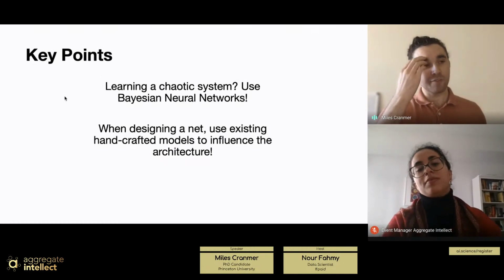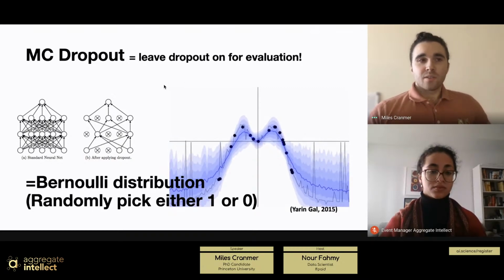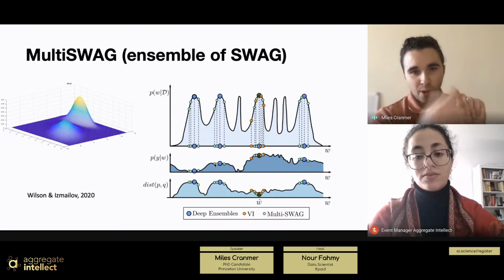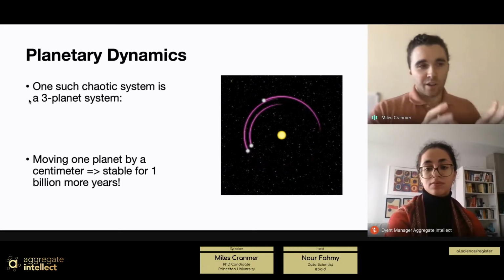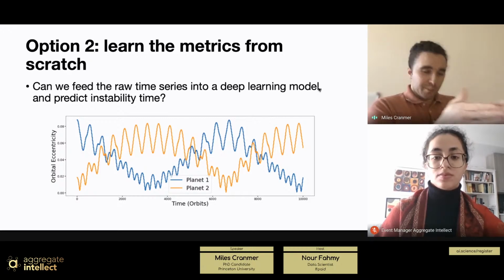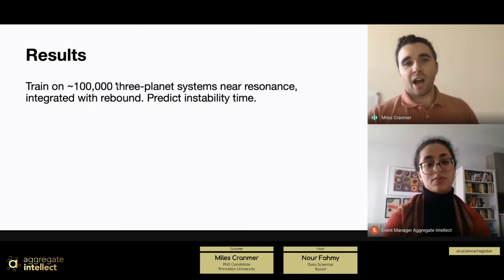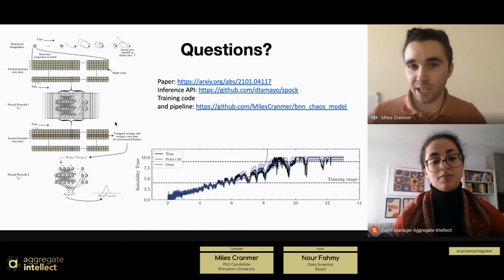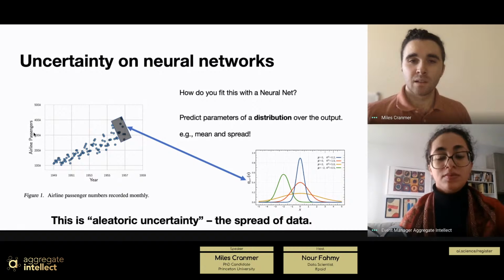Modeling Dissolution of Compact Planetary Systems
Speaker: Miles Cranmer; Discussion Facilitator: Nour Fahmy

Motivation:
Despite over three hundred years of effort, no solutions exist for predicting when a general planetary configuration will become unstable. We introduce a deep learning architecture to push forward this problem for
compact systems. While current machine learning algorithms in this area rely on scientist-derived instability
metrics, our new technique learns its own metrics from scratch, enabled by a novel internal structure inspired
from dynamics theory. Our Bayesian neural network model can accurately predict not only if, but also when a
compact planetary system with three or more planets will go unstable. Our model, trained directly from short
N-body time series of raw orbital elements, is more than two orders of magnitude more accurate at predicting
instability times than analytical estimators, while also reducing the bias of existing machine learning algorithms by nearly a factor of three. Despite being trained on compact resonant and near-resonant three-planet
configurations, the model demonstrates robust generalization to both non-resonant and higher multiplicity
configurations, in the latter case outperforming models fit to that specific set of integrations. The model
computes instability estimates up to five orders of magnitude faster than a numerical integrator, and unlike
previous efforts provides confidence intervals on its predictions. Our inference model is publicly available in
the SPOCK∗ package, with training code open-sourced